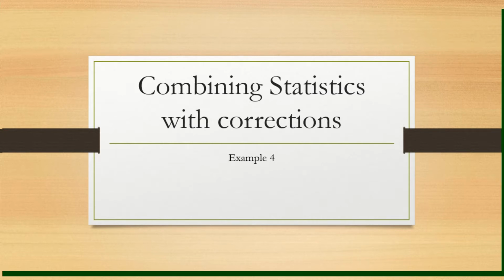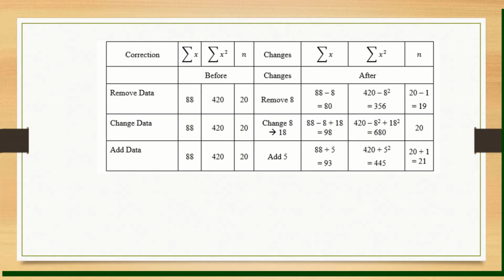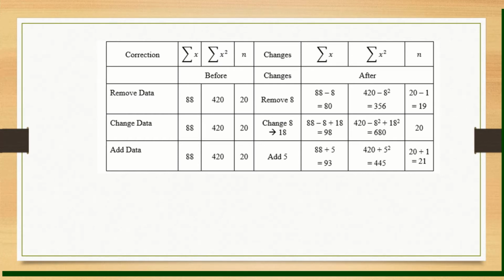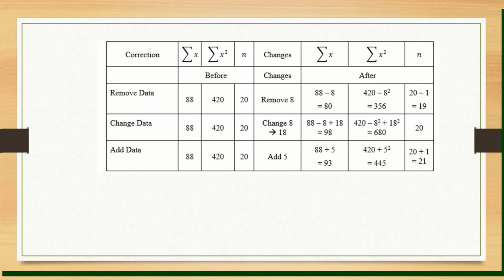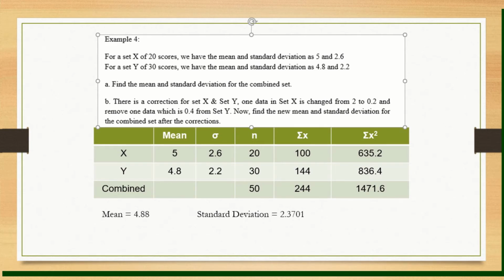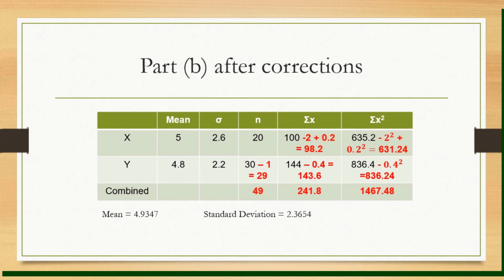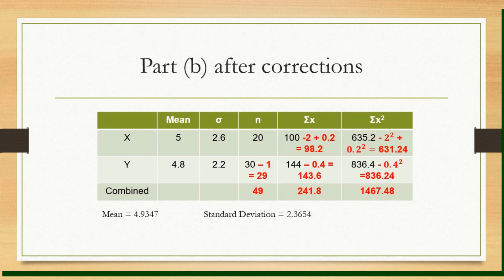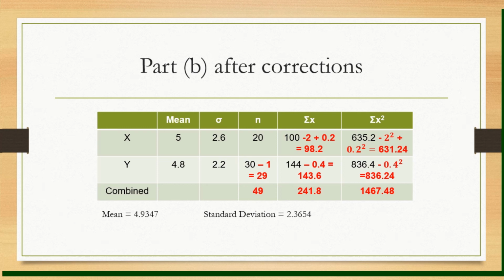Combining Statistics with corrections